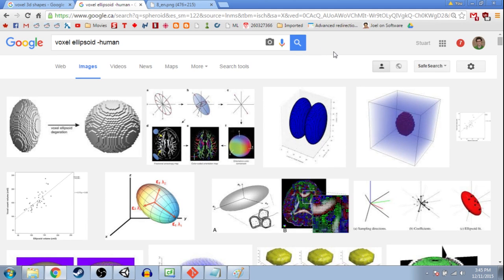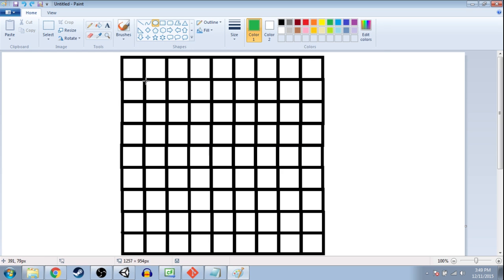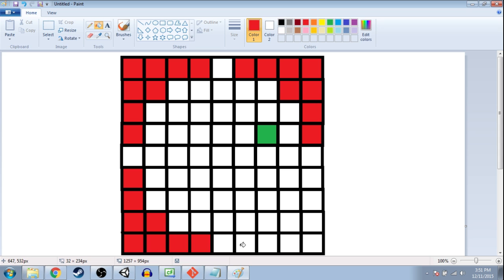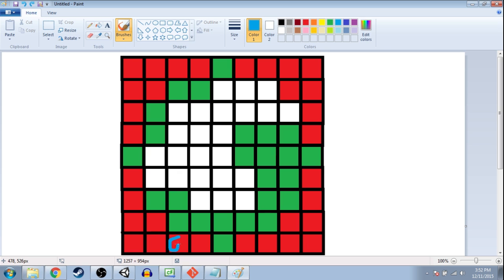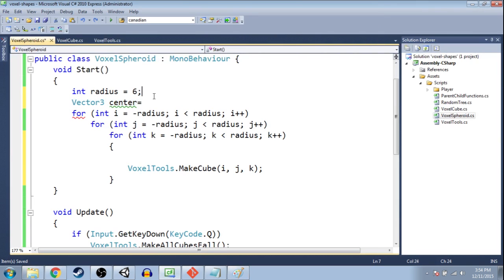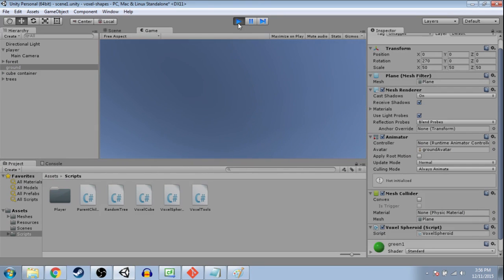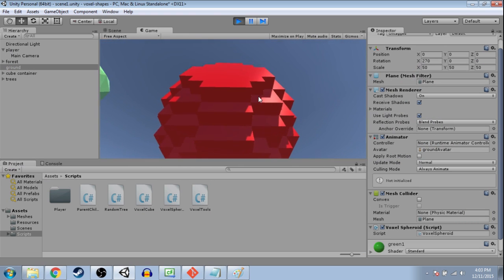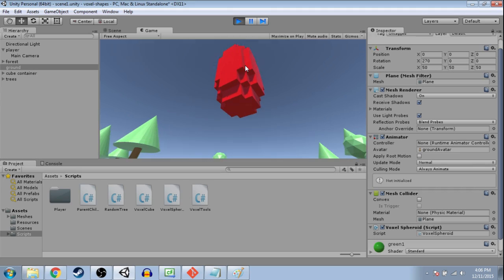Unity3D - Voxel Sphere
Make a sphere that's made of many small cubes (voxels). Here's a link to VoxelTools.cs:

Did you notice anything funny about the for loop conditions? They're not actually perfectly right! What values do i, j, and k stop at?

This introductory video assumes you know very little about computer programming and Unity3D. Made with Unity 5.